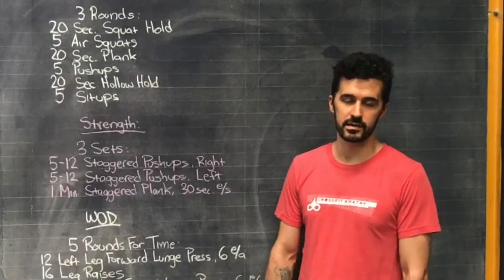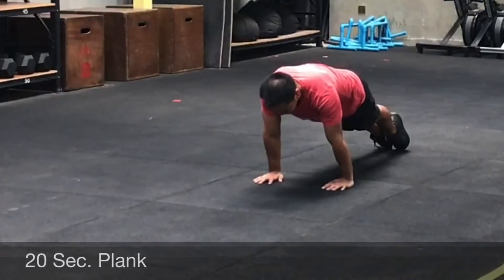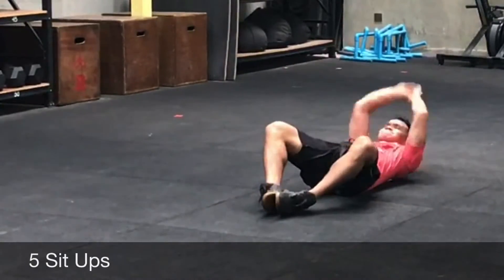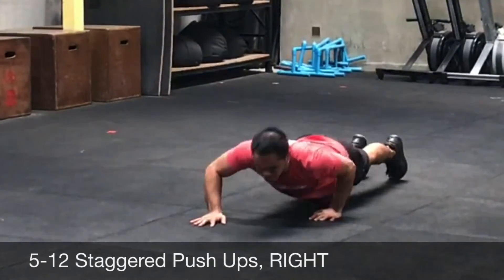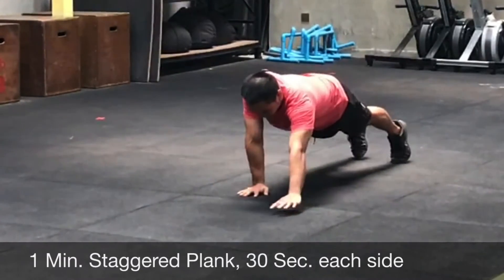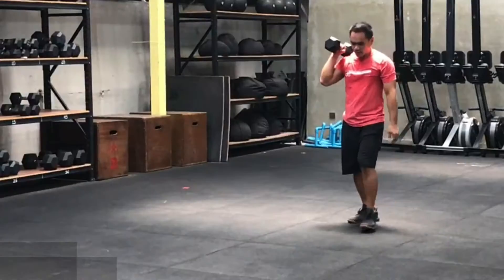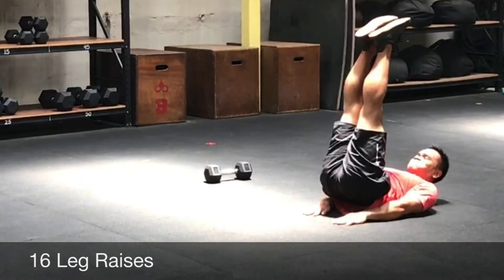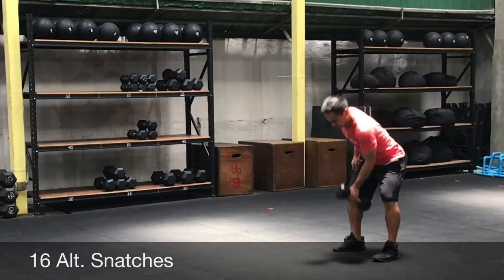Corona Corps, WOD 51 (Monday, May 31)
WARM UP
3 Rounds:
20 Sec. Squat Hold
5 Air Squats
20 Sec. Plank
5 Pushups
20 Sec. Hollow Hold
5 Sit Ups

STRENGTH
Pushups/Core
3 Sets:
5-12 Staggered Hand Pushups, right forward
5-12 Staggered Hand Pushups, left forward
1 Minute Staggered Hand Plank (30s each)

Rest at least 3 Minutes between sets

*Staggered PU are difficult to scale. You can go on your knees, but the better option stick with normal pushups on a bench, box, etc. until you can do some standard pushups on the ground.

WOD
5 Rounds For Time:
12 Right Leg Forward Lunges Presses (6 ea. arm)
16 Leg Raises
12 Left Leg Forward Lunge Presses (6 ea. arm)
16 Alt. Snatches